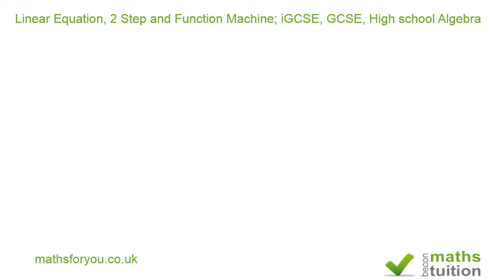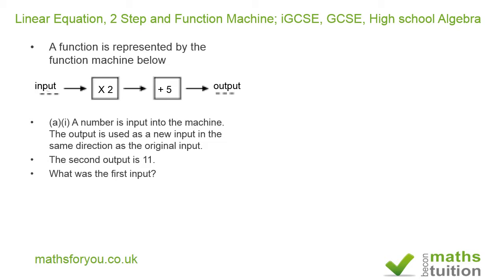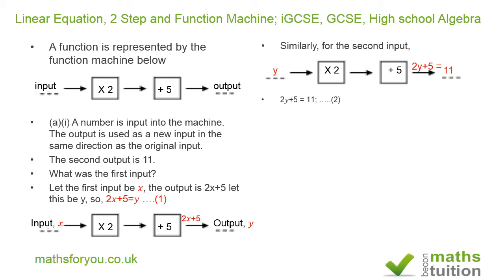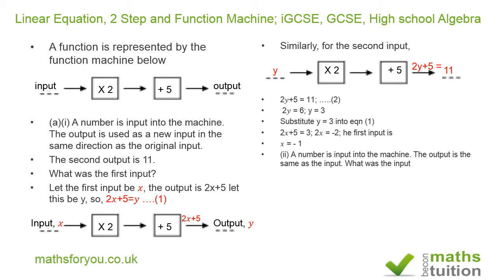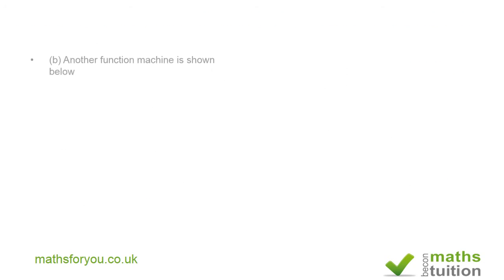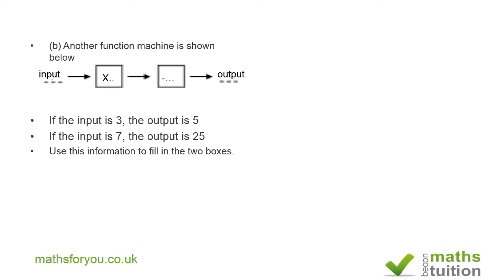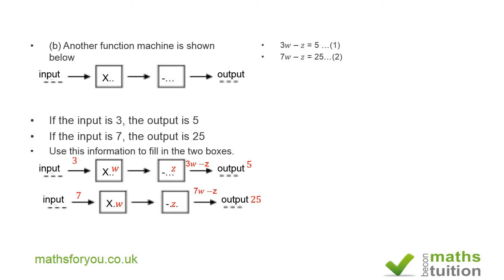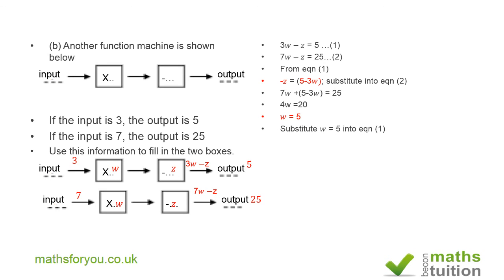Linear Equation, 2 Step and Function Machine; iGCSE, GCSE, High school Algebra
2 step linear equation and function machine